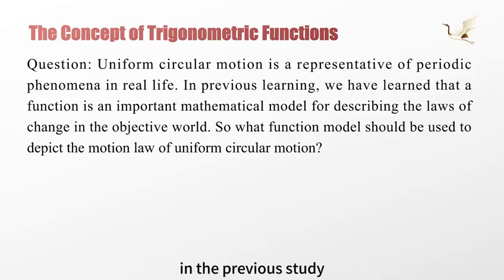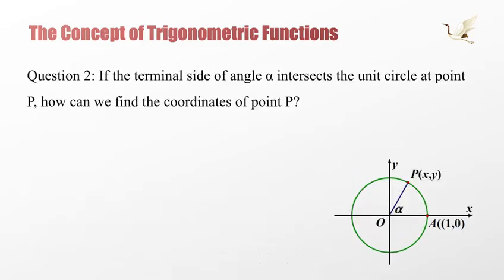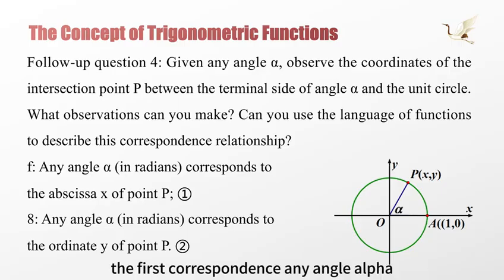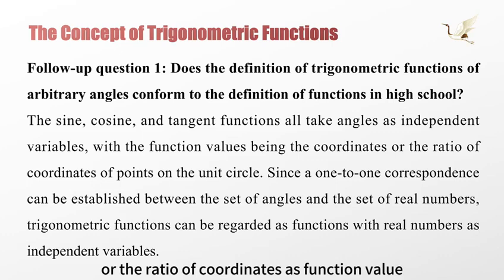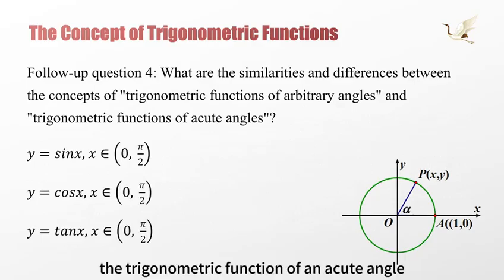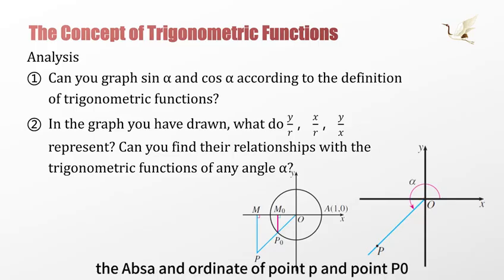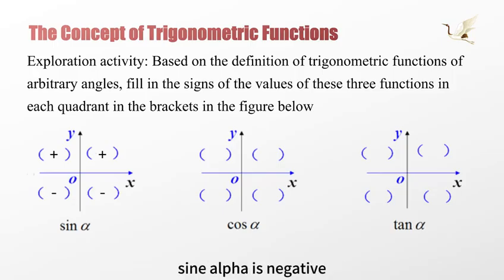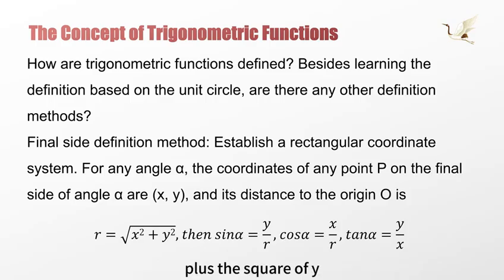🚨CSCA · Math Section 25·The concept of Trigonometric Functions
Section 25·The concept of Trigonometric Functions